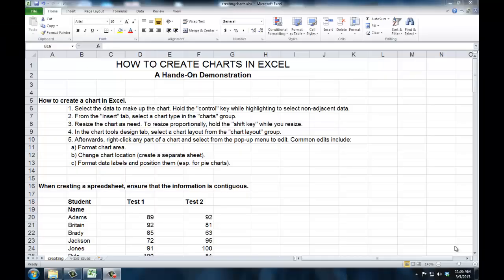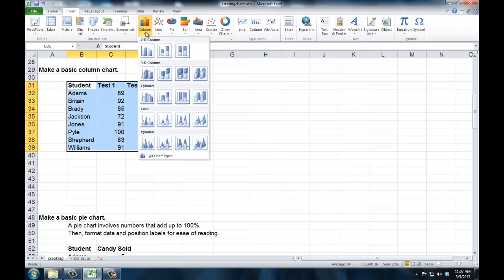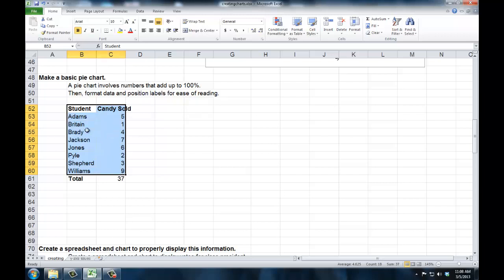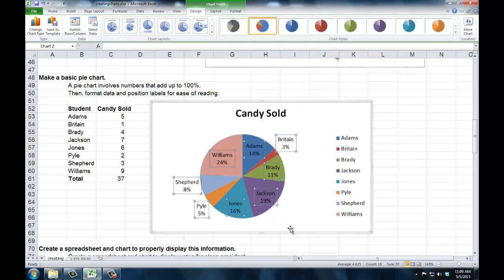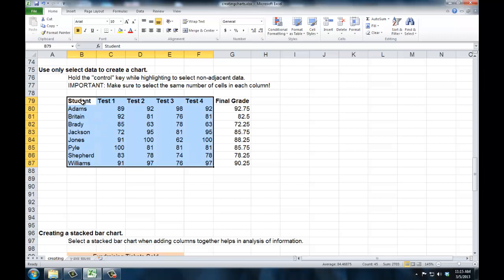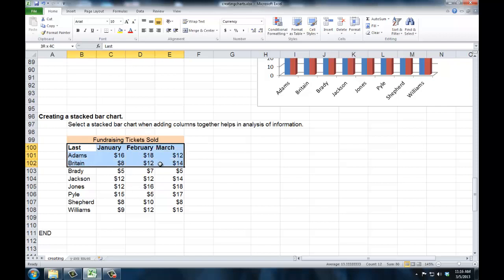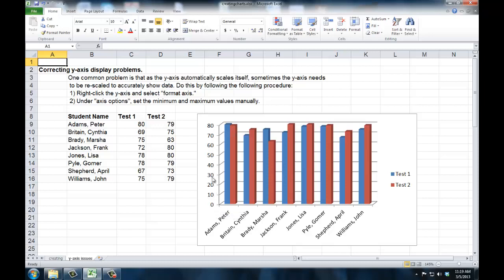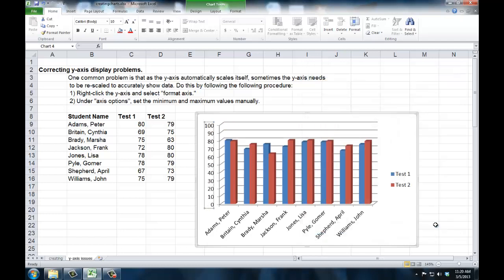Excel 7: Creating Charts in Excel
Presents information on how to create basic charts in Excel. This video represents instruction as part of TED 121 Educational Technology at Misericordia University.